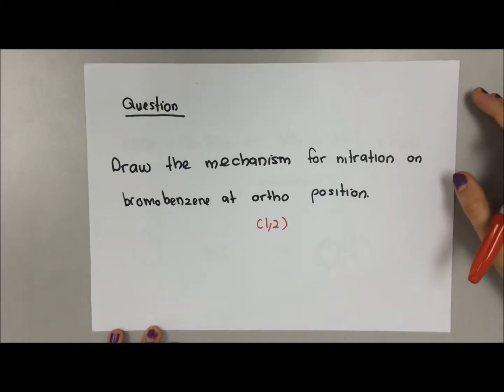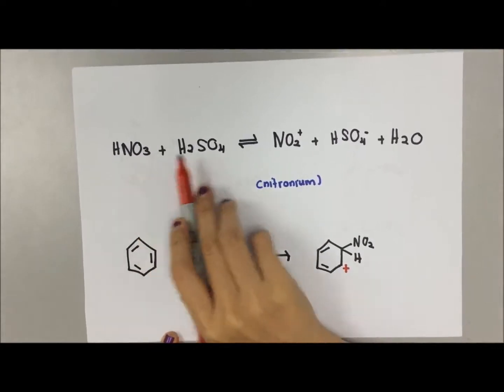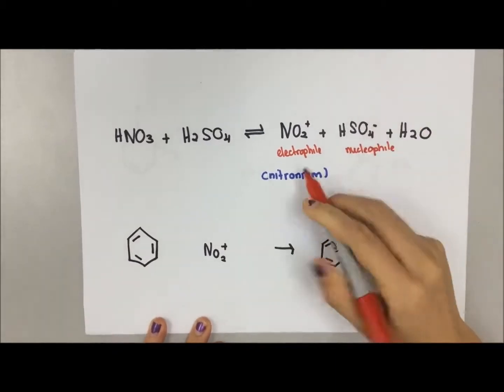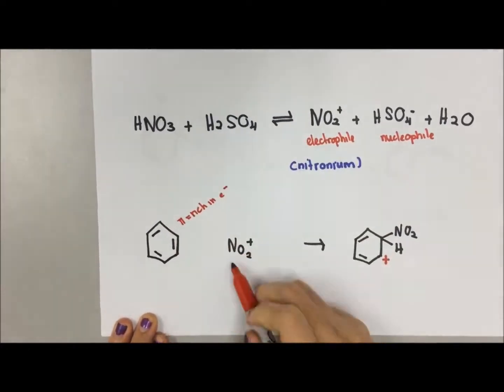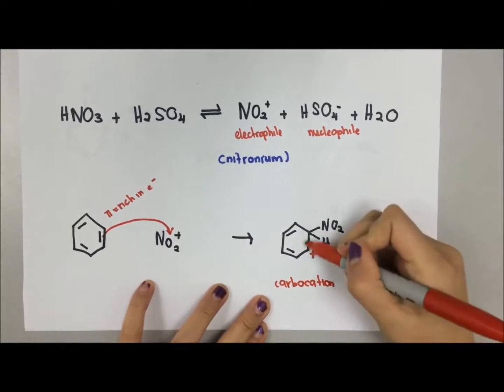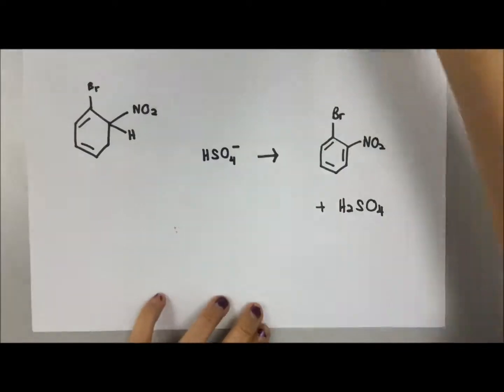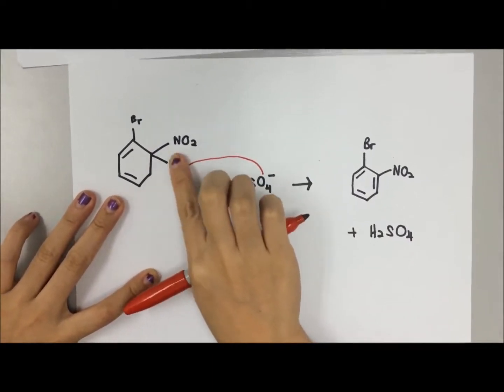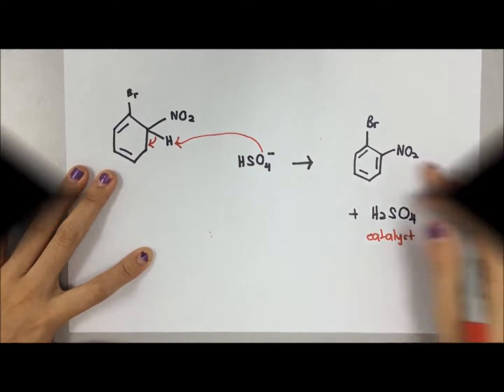Mechanism of Nitration